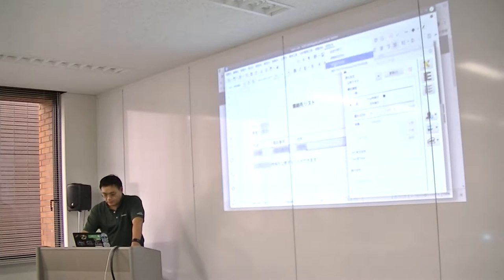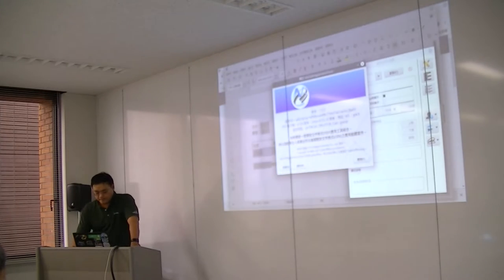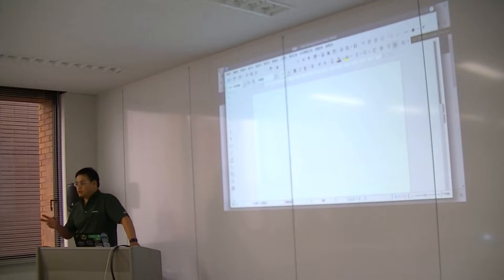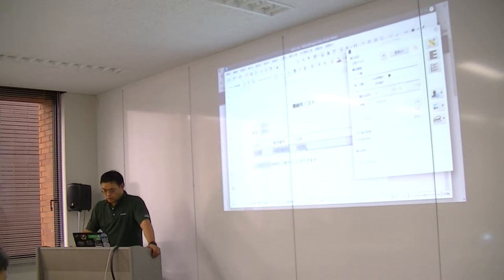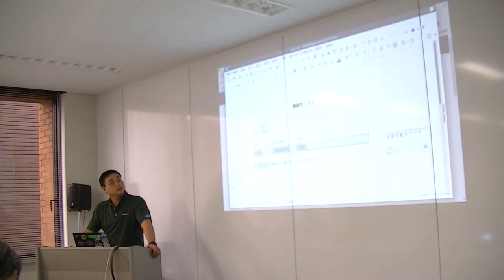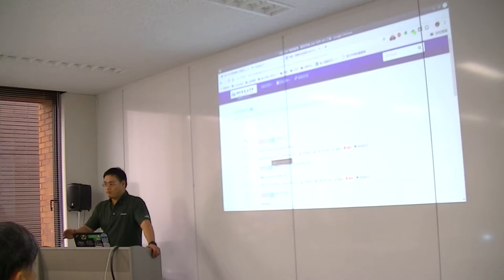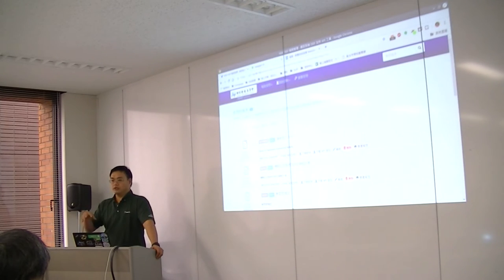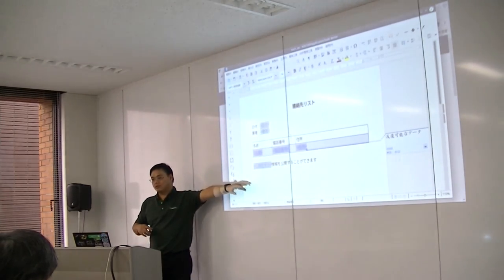ODF and REST API demo - Franklin Weng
第8回九州LibreOffice勉強会 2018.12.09